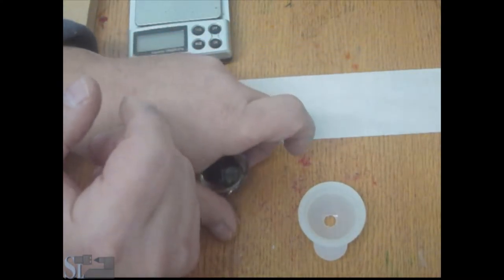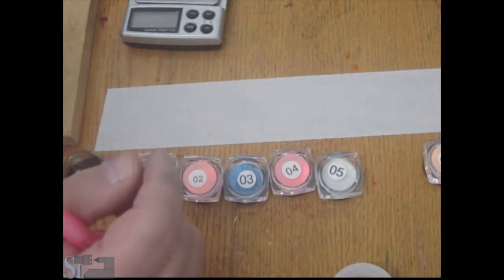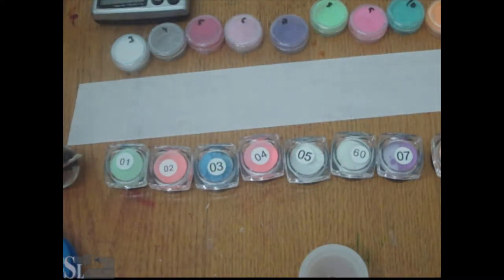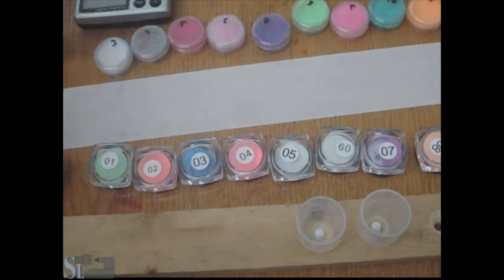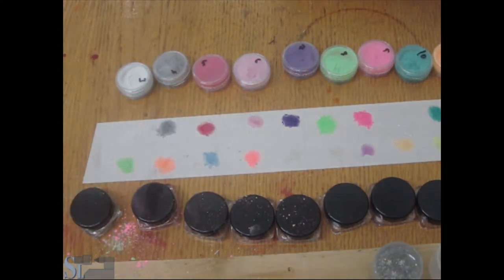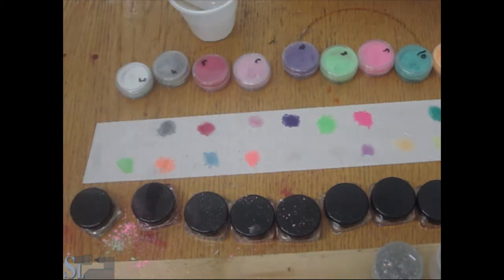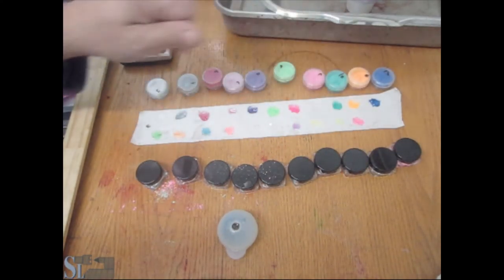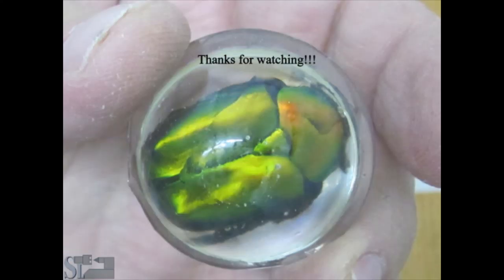Resin test and resin work update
I am testing new pigments or dyes for my resin, and they work really nicely. I bought both glow in the dark dyes as well as regular pigments. I am also casting a dead bumblebee in resin, and showing another insect already in resin. I AM NOT killing insects - I found them already dead (the ants already had plans for them, so they were disappointed). The round mold is from ebay. Hope you enjoy this... more lathe work will be shown on turning these cast resin blocks into the final shape later on...
Saar